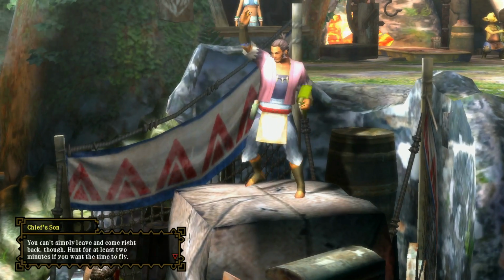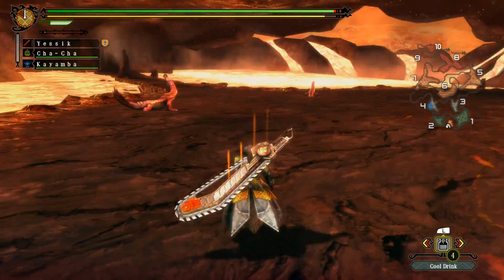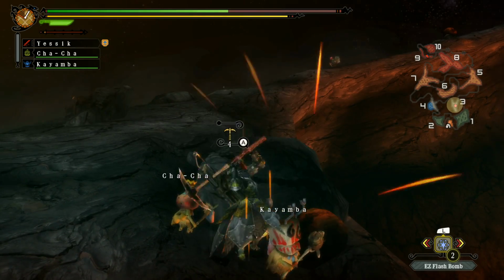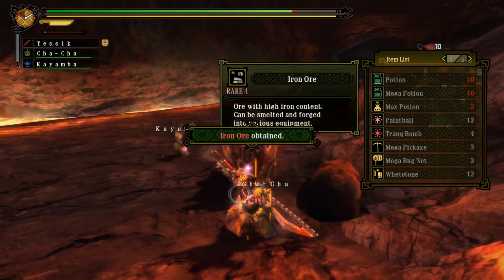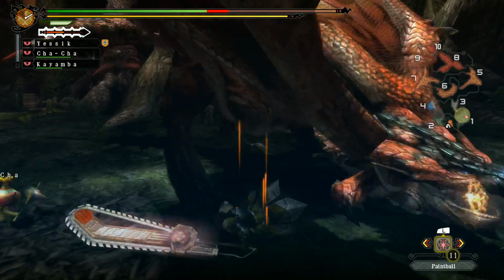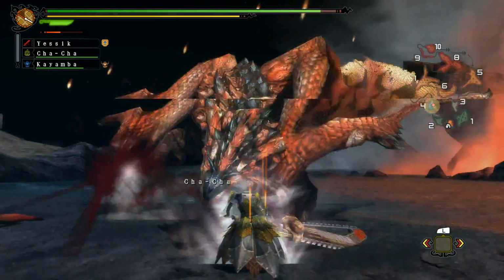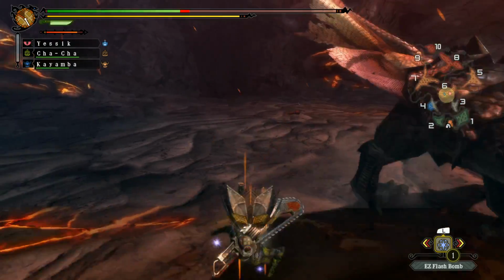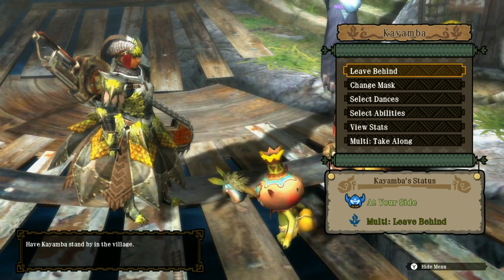Let's Play Monster Hunter 3 Ultimate - Part 17 The Rathalos